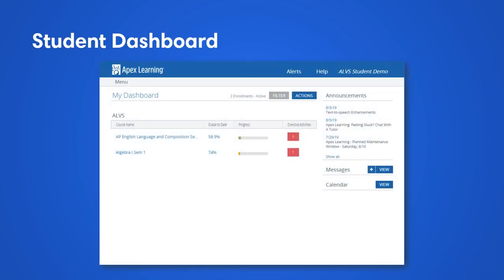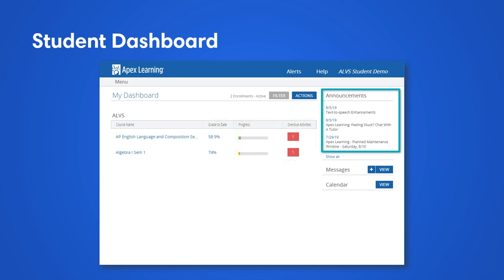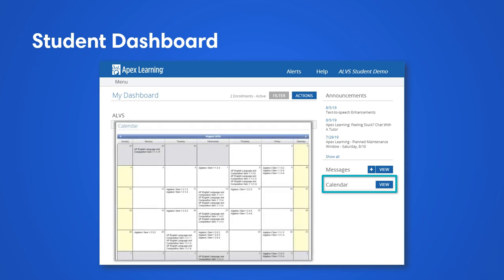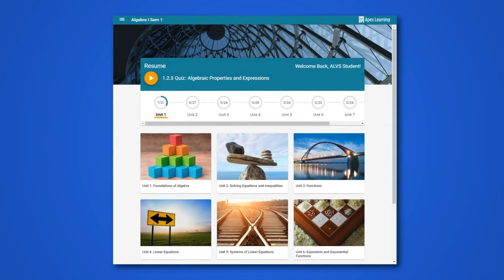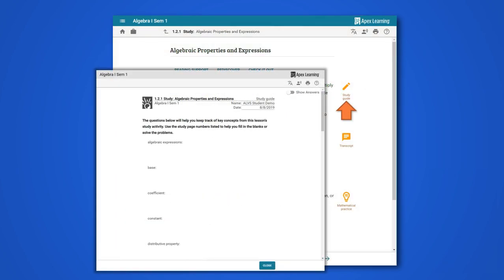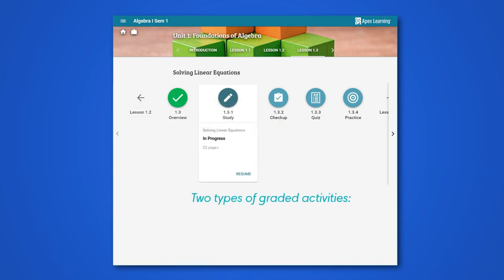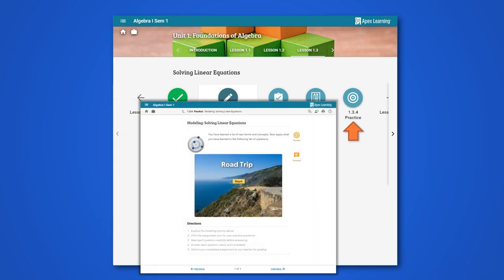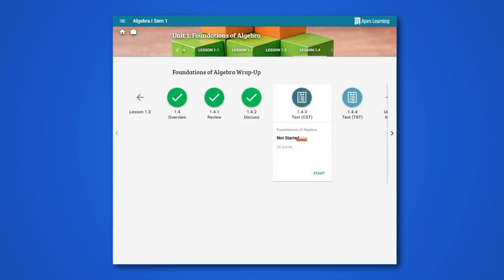Mentor Series: 2. Understand the Student Experience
2. Student Course Experience

Imagine that you are a teacher who will be using a new textbook with your class. You would need to become familiar with that textbook and determine how to best use it with your students.

You can think of your students’ online course as a kind of fancy new textbook, and as their mentor, you’ll need to be familiar with it to provide them with the best possible support.

In this video, you will learn how online learning works with ALVS and what the course experience is like from the student’s perspective.

Welcome Email & Getting Started Resources
Students will receive a welcome email from us with their login credentials along with some getting started resources. Before diving into their course, students should review those resources, and in the next video you will learn some other things to review with your students during an orientation.

Logging In & The Dashboard
To log in, students should follow the link to the sign-in page and use the username and password provided to them in their welcome email. After logging in, students will be taken to their Dashboard, which is where students will launch their course and have access to several other features they will use throughout the term.

The grade to date, progress bar, and overdue activity alert enable students to monitor their own progress & performance. Teachers can share resources or updates with students under Announcements; this is also where the link to our online tutors is located. Students can click on the link and get help from an online tutor in real-time.
The Message center is where students will send or receive messages and submit assignments. Students should change the settings in their Profile so that they receive email notifications when they receive messages from their teacher and when assignments have been graded. Teachers will respond to messages within one school day, and they will grade assignments within three school days.

The Calendar provides an easy way for students to see when assignments are due. They are not penalized for late work, but to finish the course on time, students should stick to those due dates as closely as possible.

Now that you know what is available to the students on their Dashboard, let’s take a look at a course.

Unit tiles show students the major topics covered by the course. Students just need to click START or RESUME to begin or pick up where they left off.

Each unit is made up of multiple lessons, and each lesson is made up of multiple activities for the student to complete.

Study activities are where the content is delivered through multiple modes, including text, video, and interactive activities to keep students engaged. Each Study activity has a Study sheet for notetaking that will also help students organize and retain the content being presented.

On every page of the course, there are also text-to-speech and translation tools to assist ELL students and struggling readers.

Ungraded Checkup activities provide students with low-stakes opportunities to assess their understanding and receive immediate feedback.

There are two main types of graded activities: computer-scored assignments that are multiple choice and will be completed within the course itself and teacher-scored assignments that will need to be submitted to the student’s teacher for grading.

Computer-scored Quizzes occur immediately after most Study activities. These are scored immediately and show students if any material should be reviewed before moving on.

Teacher-scored assignments, like journals, practices & labs, can be either printed out and completed by hand or completed in a word processor on a computer. Either way these assignments will need to be submitted to the teacher as attachments to messages. This process is a challenge for most students, so it will be important for you to model it for your students during your orientation. In the next video about getting students started, a detailed description of this process will be given.

There are usually two tests at the end of each unit, one computer-scored and one teacher-scored, and both are required.

If your school chose to have tests proctored, students will need to have their mentors unlock those, and you will be shown how to do that in the next video.

Final exams are at the end of each course, and teachers will post final grades within a week of the course’s end date.

When the course has ended, most schools need something for their records that documents the student’s course and what grade the student earned. The student’s Grade Letter Report is what most schools need, and as the mentor, you will need to obtain that report in the platform.

Now that you have seen what the online course experience is like for your students, the next video will go over how you can set your students up for success.